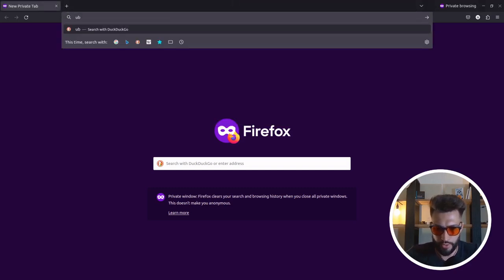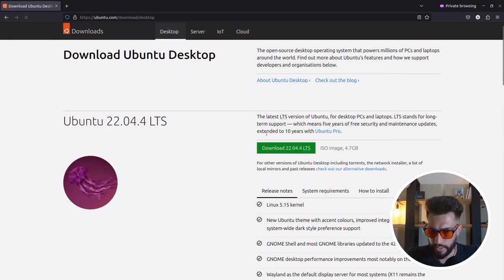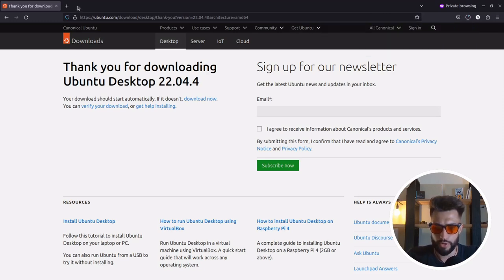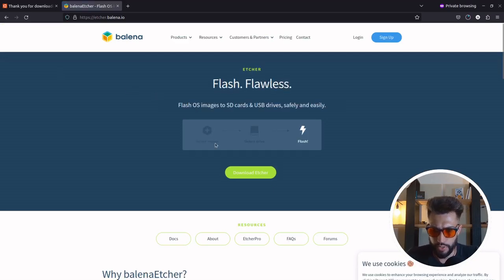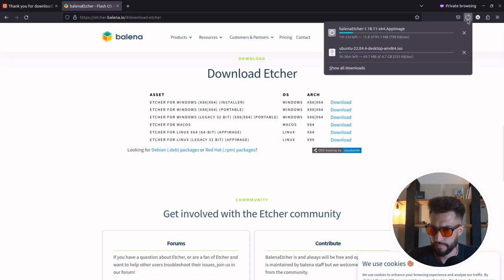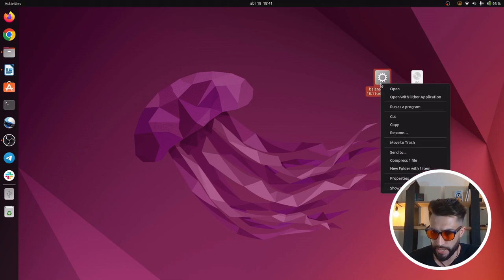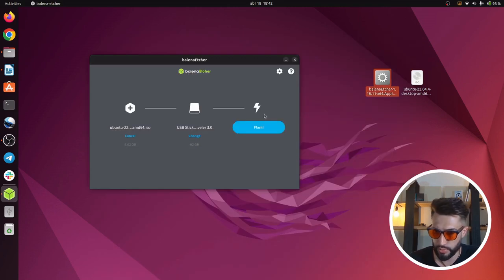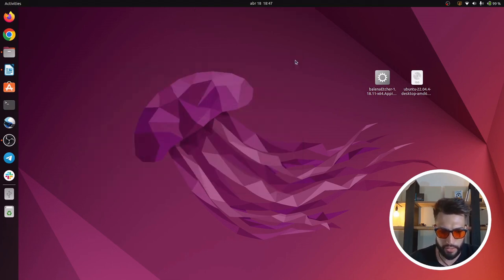Operating System Download - Self-Inheritance Protocol - Section 3 - Lesson 2